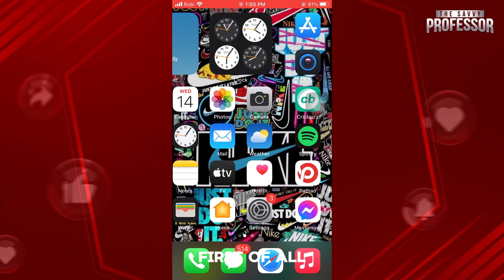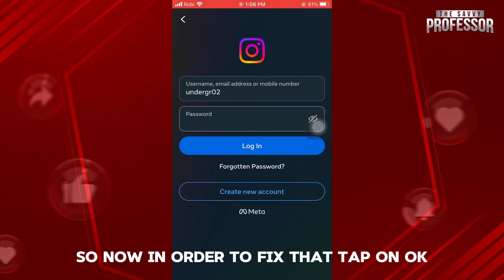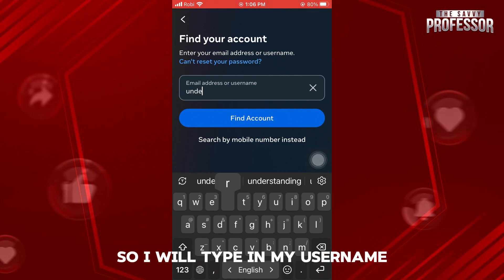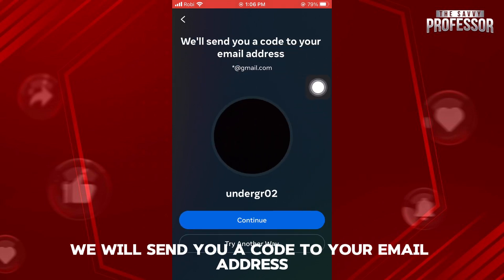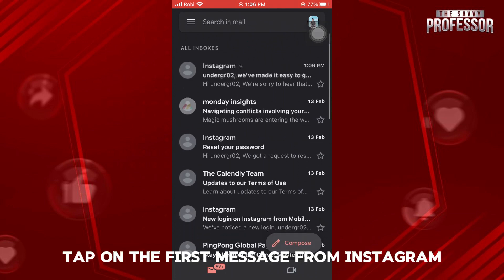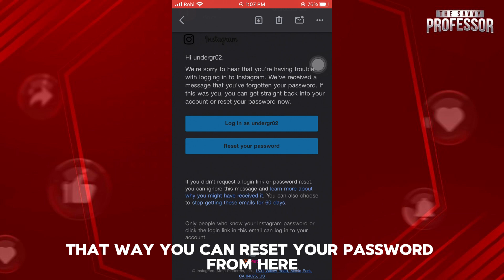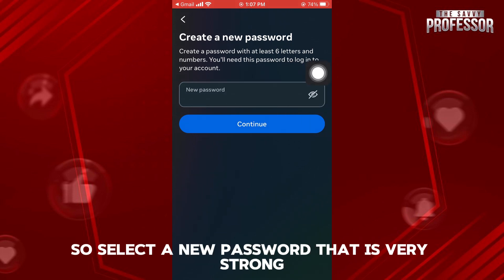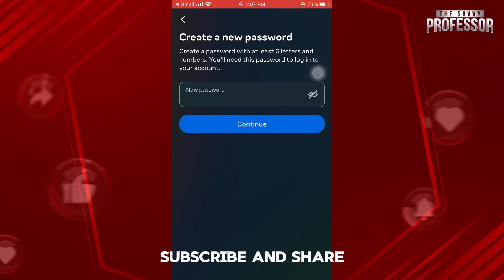How To Fix Please Fix "Sorry Double Check Your Password" In Instagram (Step-By-Step Guide)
How To Fix Please Fix "Sorry Double Check Your Password" In Instagram (Step-By-Step Guide). In this video tutorial I will show you how to fix please fix sorry double check your password in Instagram.